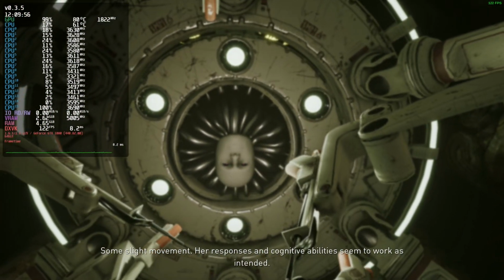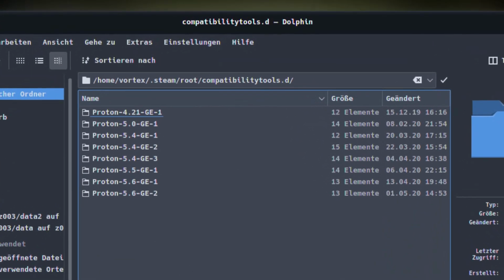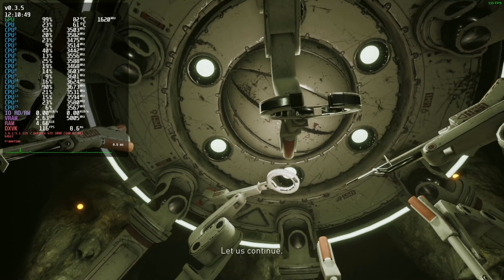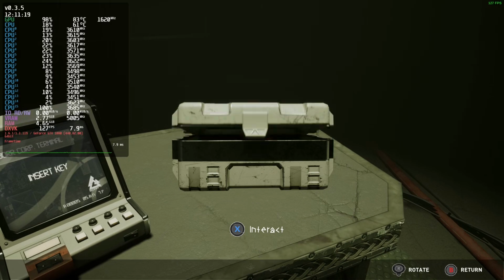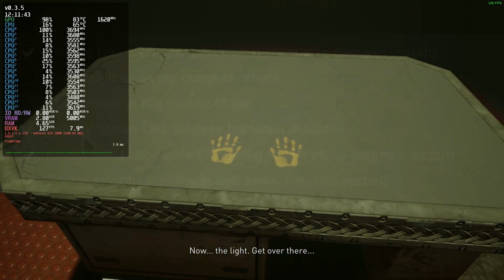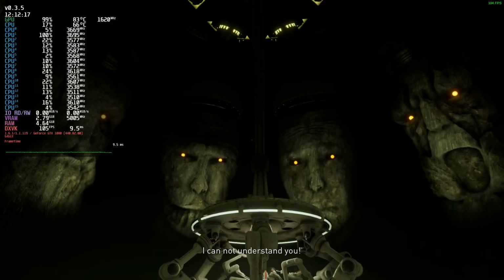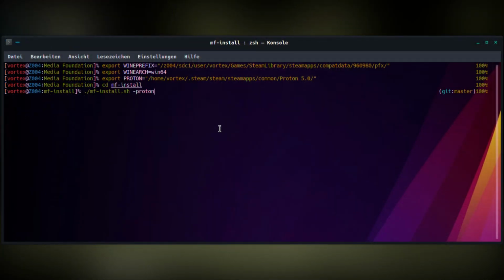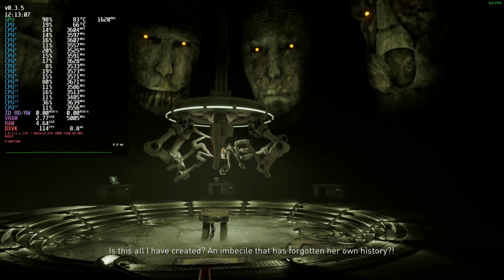[Outdated See Description] Boon Guide: Fix missing Cut scenes in Steam Play / Proton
+++ Fix missing cut scenes in games using Proton/Steam Play on Linux +++

Content:
Into: 0:00
Custom Proton build: 0:26
MF Install: 1:13

=== Boon Guide ===

The Boon Guide is an umbrella project to help new and advanced users to get their way into Linux and Linux Gaming and also aims to provide a good starting point to proceed your Linux journey on your own.

Videos in this series might not be produced and released in their natural order but instead based on demand and importance.

To get a full overview about upcoming and finished episodes please take a look at our Trello Board

 === Method 1 ===

- extract to:
/home/username/.steam/root/compatibilitytools.d/
- Restart Steam
- Game Settings
- Select Custom Proton Version
- Play

 === Method 2 ===

- Terminal:
export WINEARCH=win64
export WINEPREFIX="~/.steam/steam/steamapps/compatdata/[APPID]/pfx"
export PROTON="~/.steam/steam/steamapps/common/Proton 5.0/"

./mf-install --porton
./instal-mf-64.sh

- Steam:
Play